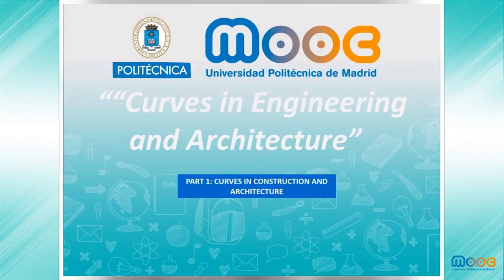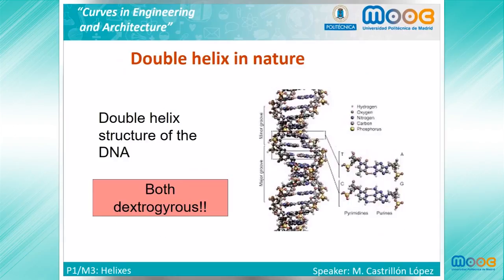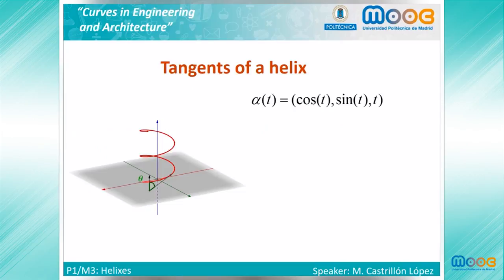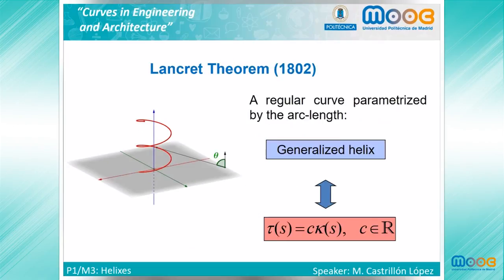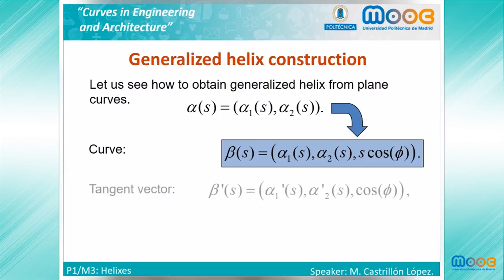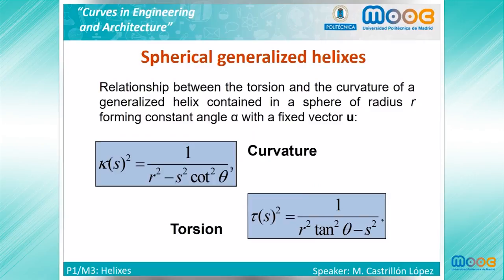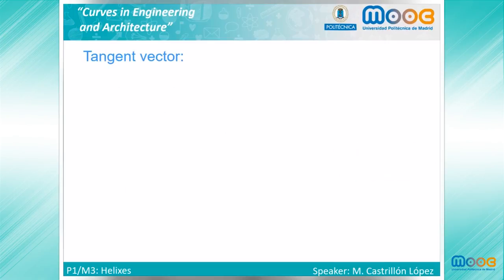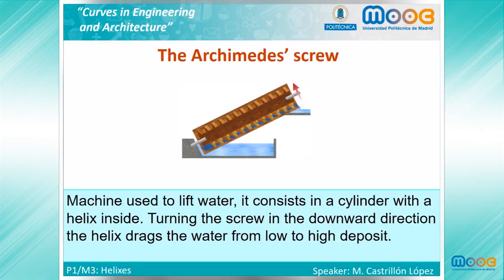MOOC Curves 3.2: Helix